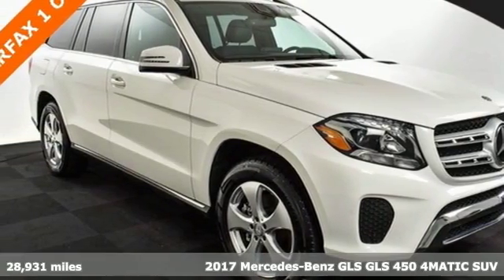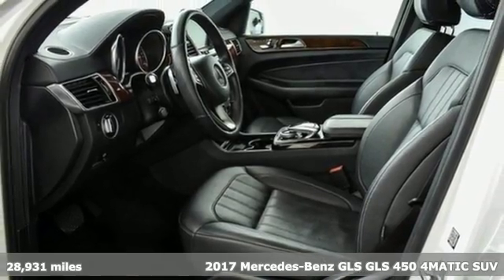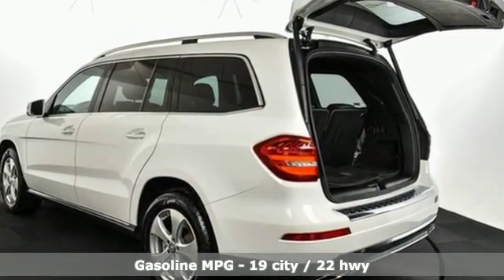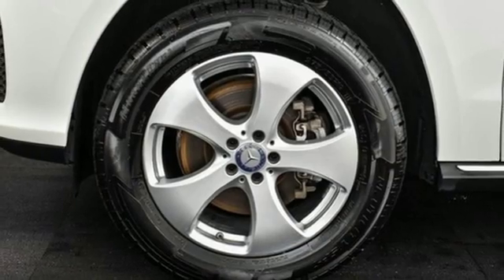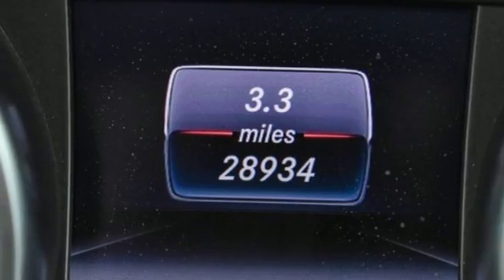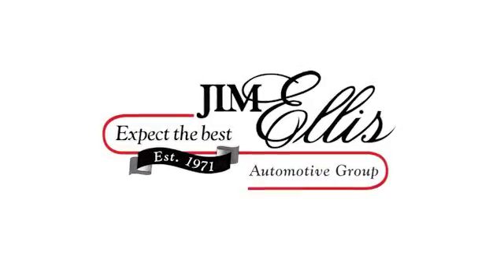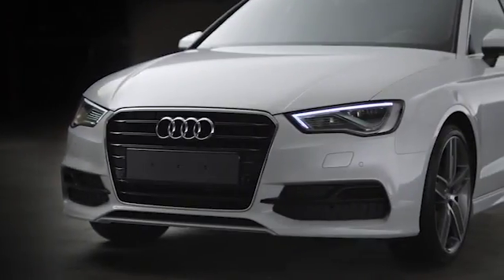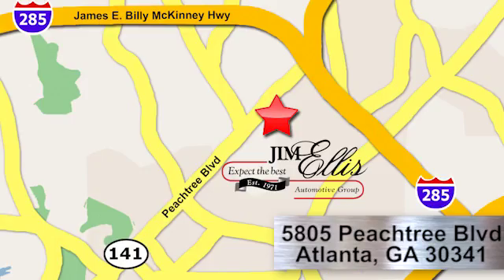Used 2017 Mercedes-Benz GLS Atlanta Alpharetta, GA T30974 - SOLD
Year: 2017
Make: Mercedes-Benz
Model: GLS
Trim: GLS 450
Engine: V6
Transmission: 9-Speed Automatic
Color: White
Interior: Black
Mileage: 28931
Stock #: T30974
VIN: 4JGDF6EE4HA888471
2017 Mercedes-Benz GLS Polar WhitebrOdometer is 4411 miles below market average! CARFAX One-Owner. Clean CARFAX.br19" x 8.5J Twin 5-Spoke Wheels, 3rd row seats: split-bench, 8-Way Power Front Seats, Auto tilt-away steering wheel, Auto-leveling suspension, Blind Spot Assist, Brake assist, Electronic Stability Control, Fully automatic headlights, harman/kardonA® Logic 7A® Surround Sound System, Heated front seats, Lane Keeping Assist, Lane Keeping Assist Package, Lane Tracking Package, Leather Upholstery, Memory seat, Power Liftgate, Power moonroof, Radio: COMANDA® System w/Hard Drive Navigation, Rain sensing wipers, Speed control.brAudi Atlanta is the largest Pre-Owned Audi Dealership in the nation. Our inventory moves extremely quickly. PLEASE BE SURE TO SECURE YOUR APPOINTMENT. All vehicles are subject to sale at any time. As a courtesy to our clients, a partial payment and signed agreement will secure an appropriate window of time to allow for travel to inspect and accept the vehicle.

Address:
5805 Peachtree Boulevard